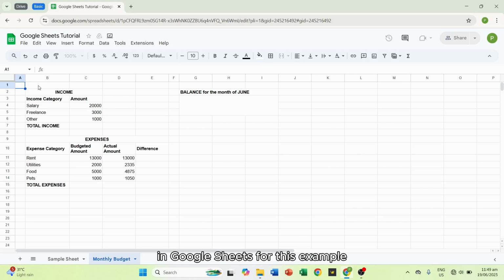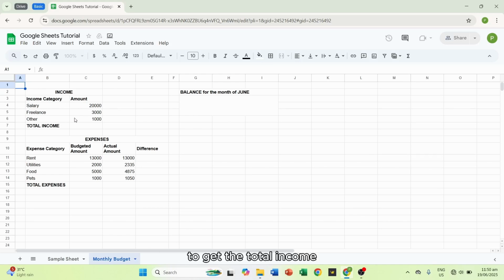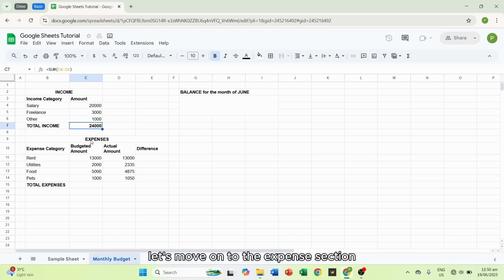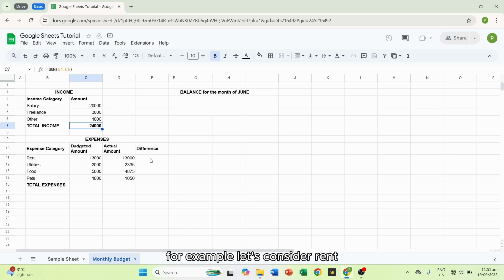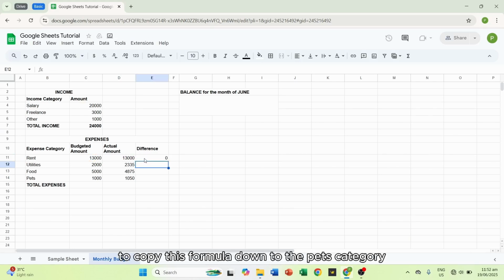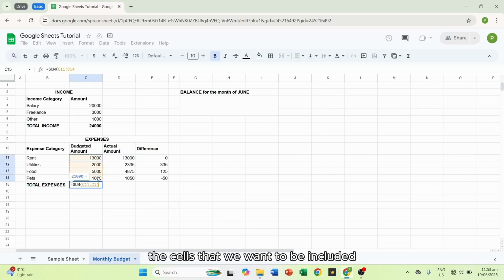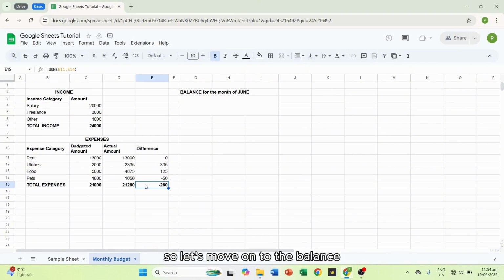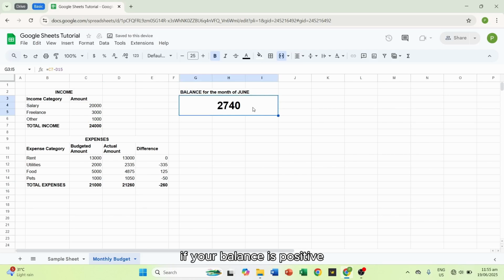How to Create Monthly Budget in Google Sheets [Quick Guide]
Learn how to make a monthly budget spreadsheet in Google Sheets with income, expenses, and savings tracking. This tutorial covers setting up budget templates, formulas, and categories for personal finance management.